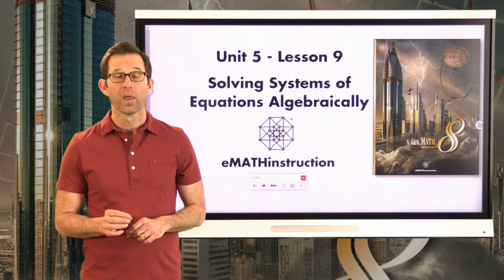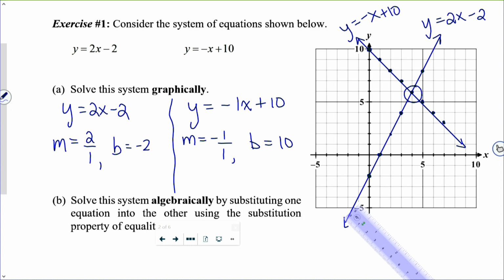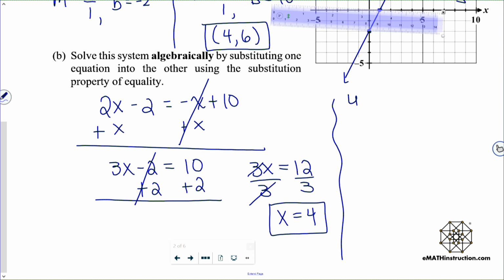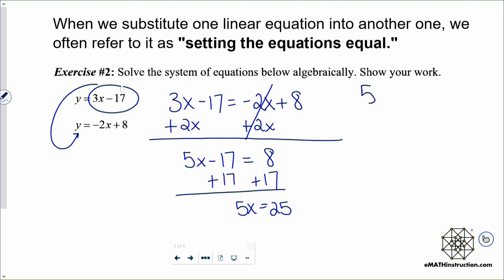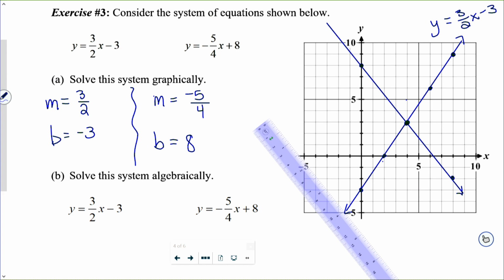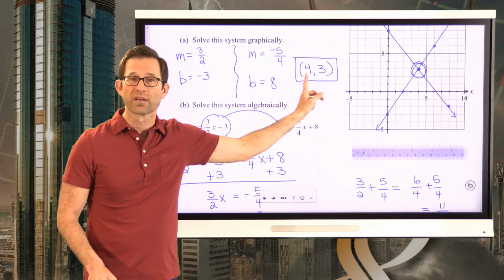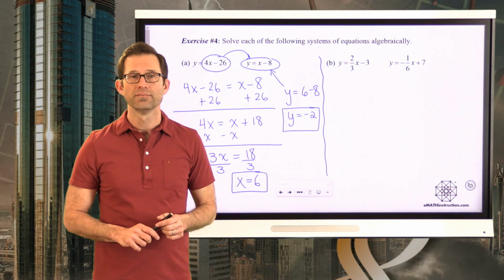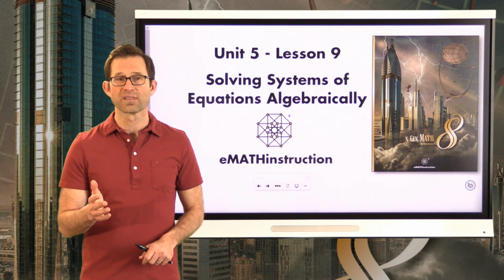N-Gen Math 8.Unit 5.Lesson 9.Solving Systems Algebraically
In this lesson students learn how to solve a system composed of two lines algebraically by setting the equations equal to each other.